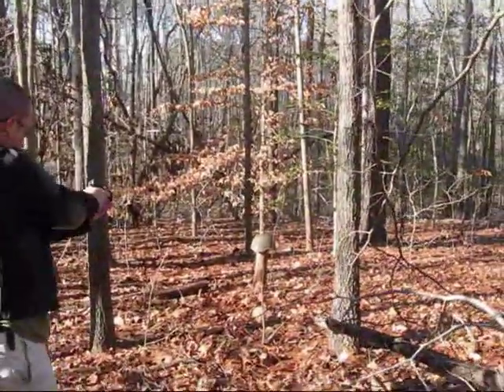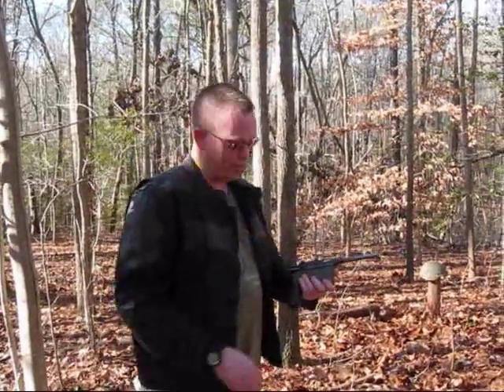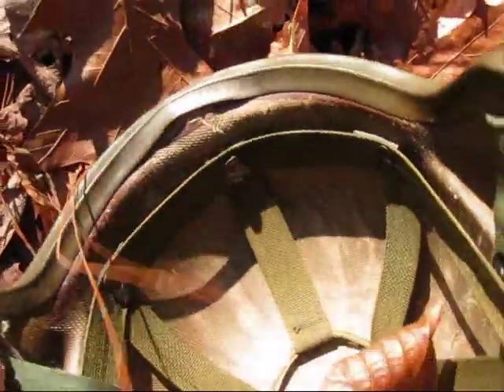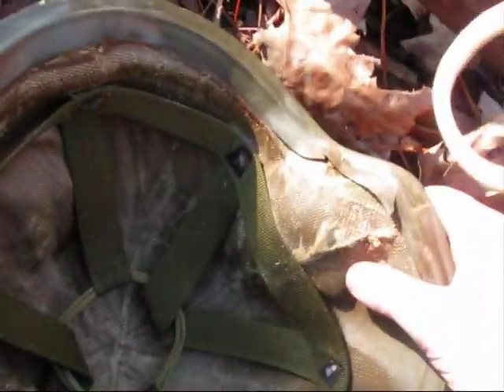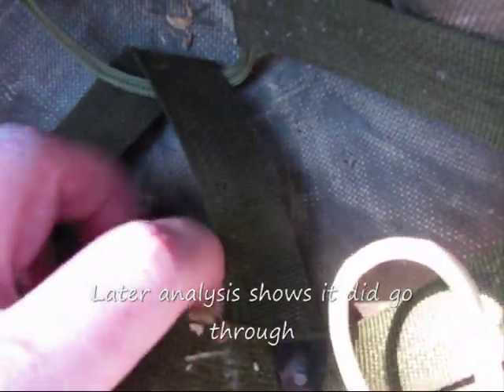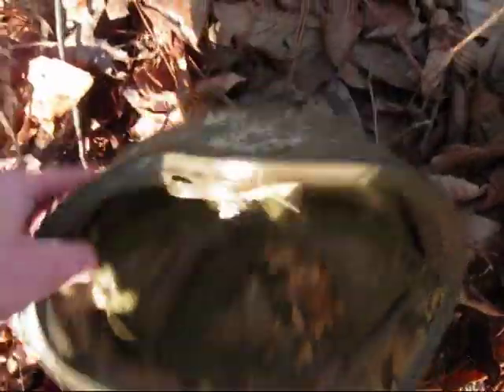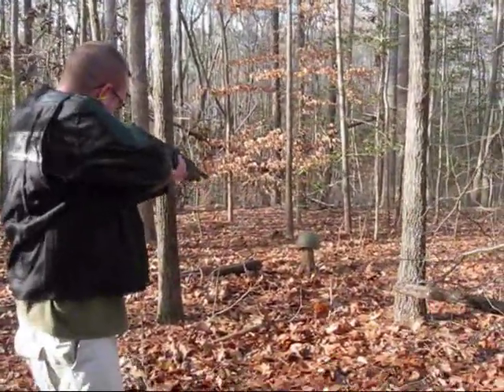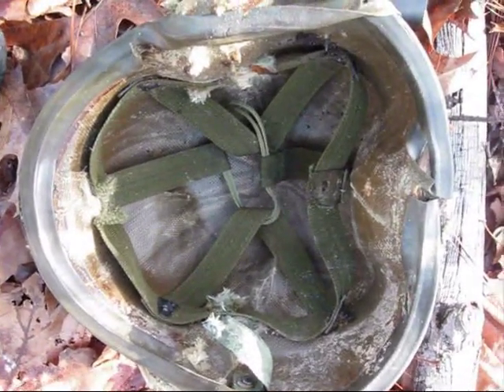Is it bulletproof? Episode 4: Military PASGT kevlar helmet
Testing the bulletstopping properties of the PASGT kevlar helmet